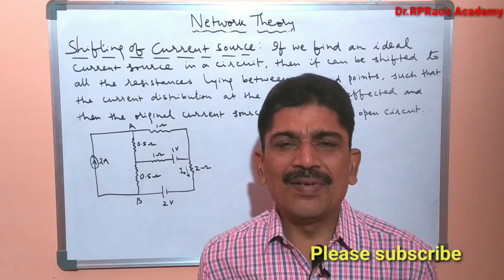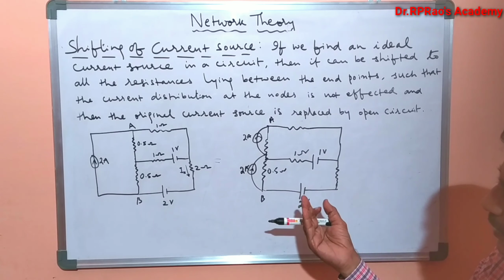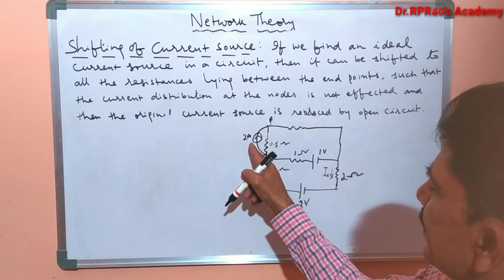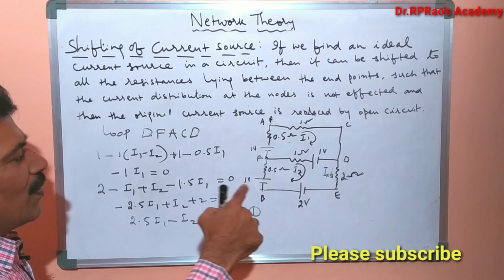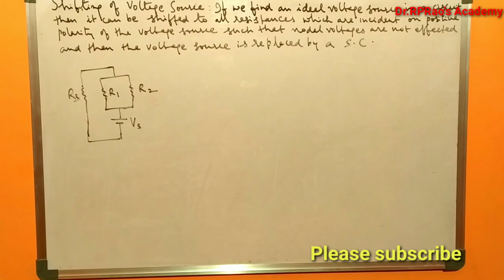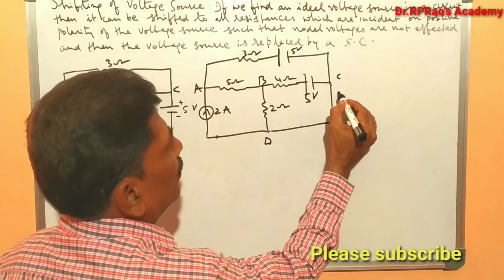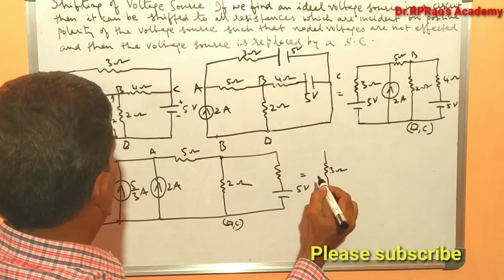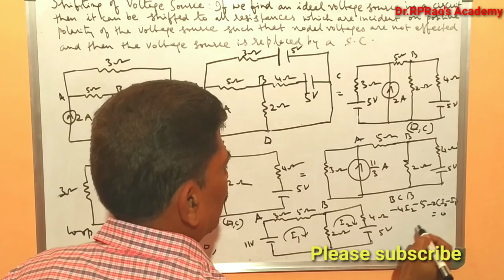Lecture 08 Source Shifting for Current and Voltage, Problems on Source Shifting and Transformation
Topic- Source Shifting and Transformation, Viewers: If my voice is low, please add Sound Booster extension to your chrome browser, it can be used to increase volume by 600%
Faculty - Dr.Raja Prakasha Rao

Discussed about problems on Source Transformation and Source Shifting.